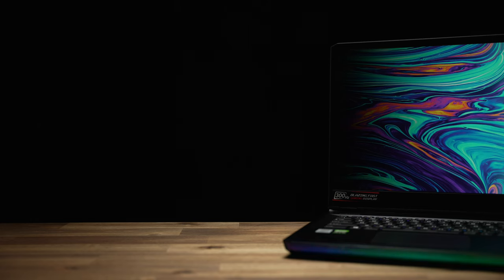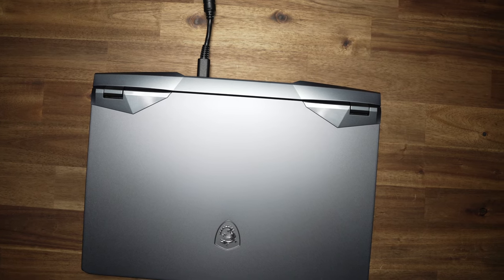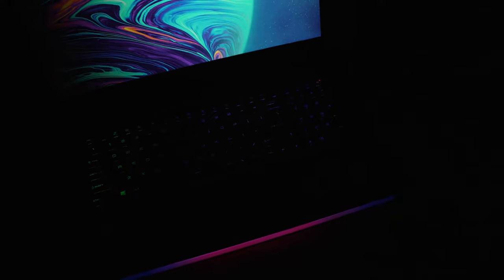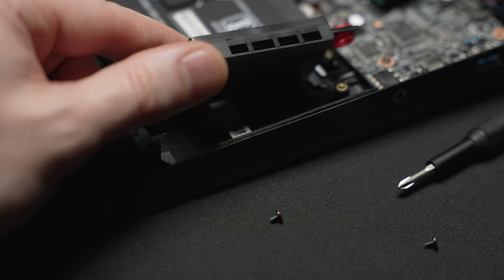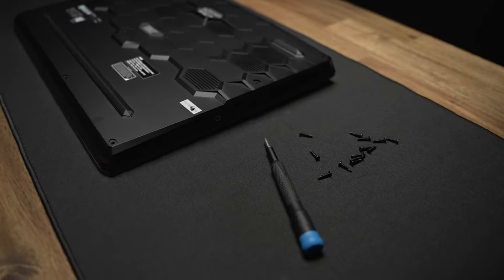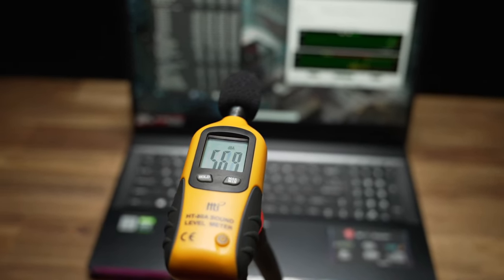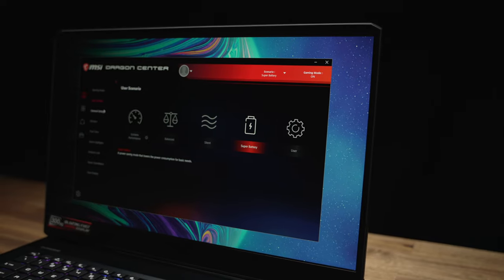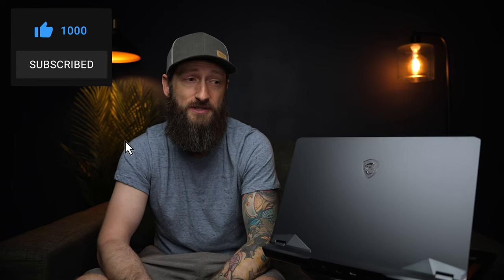MSI GE76 Review - MONSTER of Performance!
MSI's new GE76 Raider comes with some impressive new hardware for 2021 that spits out incredible performance.

0:00 - intro
0:10 - specs
0:31 - design
0:41 - I/O
1:04 - display
1:28 - keyboard & touchpad
2:22 - speakers
2:48 - software
3:23 -  internals
3:43 - thermals & performance
4:25 - gaming benchmarks
4:51 - battery
5:24 - wrapping up

My Film Gear:

Panasonic GH5
Panasonic Lumix 12-35mm
Sigma 18-35mm f1.8
Canon Nifty 50
Tokina 11-20mm
Metabones Speed Booster XL EF Mount
Feelworld F6 4k Monitor
F970 Batteries
Smallrig GH5 Cage
CAMVATE Wooden Grips
Apurture 120D
Neewer Light Stand
Neewer Boom Arm
Rode NTG3
Amazon Basics Mic Stand
Manfrotto 535 Tripod
Manfrotto 502AH Video Head
Manfrotto Half Ball

Editing Setup:

2016 MacBook Pro Fully Spec'd (saving to upgrade)
Mantiz Venus eGPU Case
AMD Radeon Vega 56
Twelve South Bookarc
Acer X34 P Gaming Monitor
Logitech G560 Speakers
Logitech G703 Mouse
Drevo BladeMaster Pro Keyboard
Herman Miller Embody Desk Chair (best on the planet)

Gaming Rig: (Being Updated)